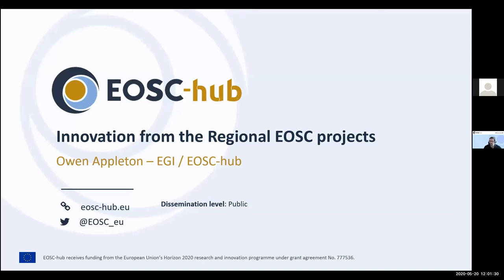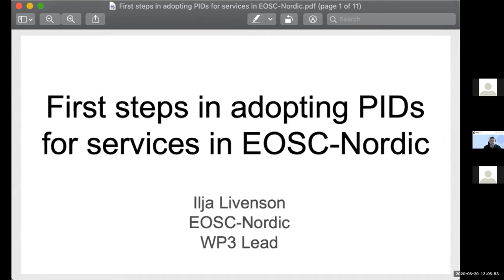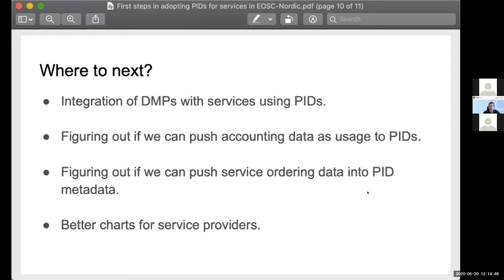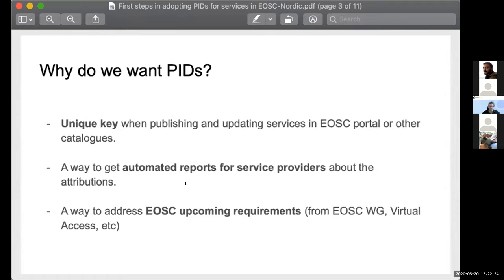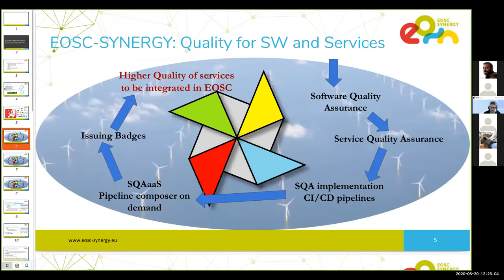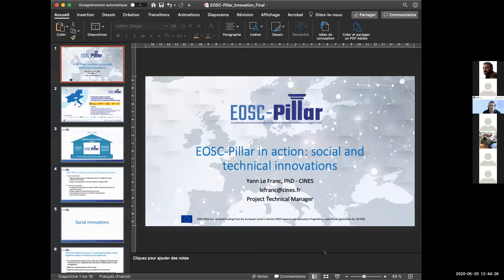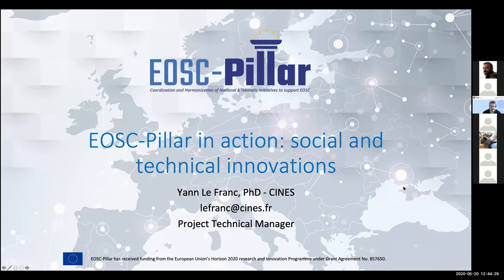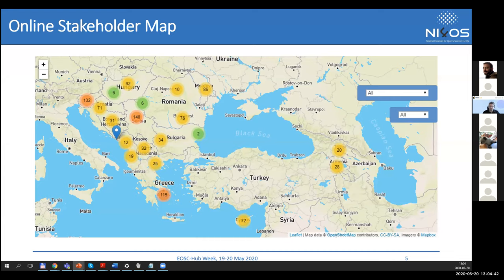EOSC hub Week 2020 - 6.1 Innovation from the EOSC regional projects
Innovation from the EOSC regional projects, chaired by Owen Appleton, EGI Foundation

Objectives
Give the regional projects an opportunity to highlight what they are providing which is new, innovative and of interest to other projects and initiatives in the EOSC landscape.  Note: this is explicitly _not_ for project descriptions, but focussed on outputs, results and initiatives with wider potential impact.

Agenda
- 5 mins, Introduction
Regional projects presentations given by
- Ilja Livenson, EOSC Nordic
- Mario David, EOSC Synergy
- Yann Le Franc, EOSC Pillar
- Judit Eva Fazekas-Paragh, NI4OS-Europe